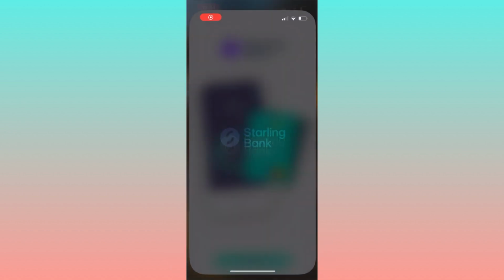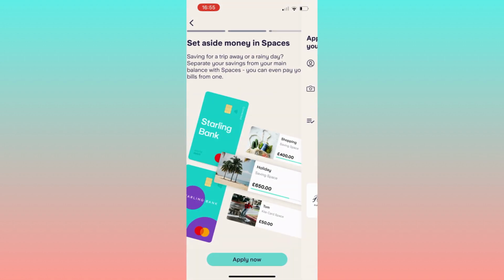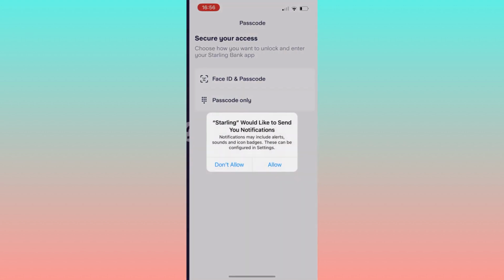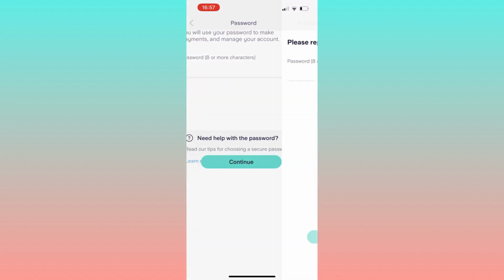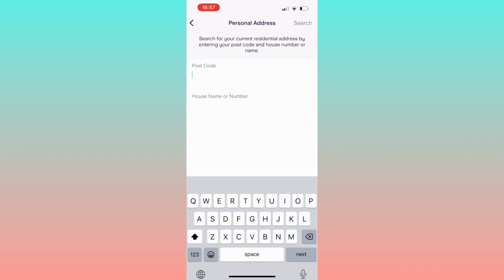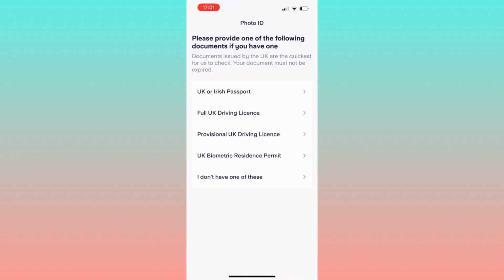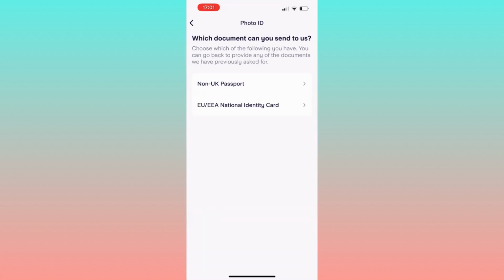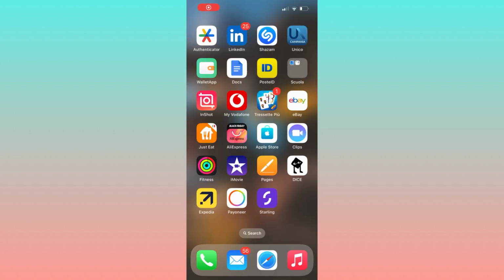How To Open Starling Bank Account (2025)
In this video I'll show you how to create starling bank account. The method is very simple and clearly described in the video. Follow all of the steps and see how to open starling bank account in uk.